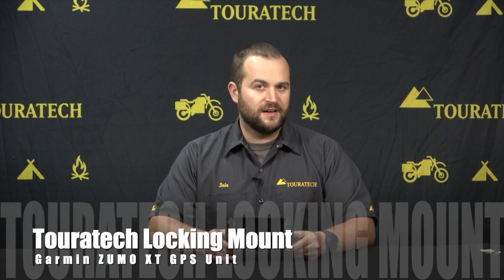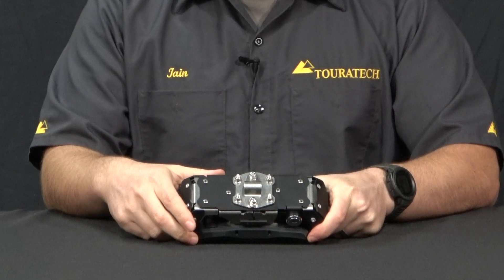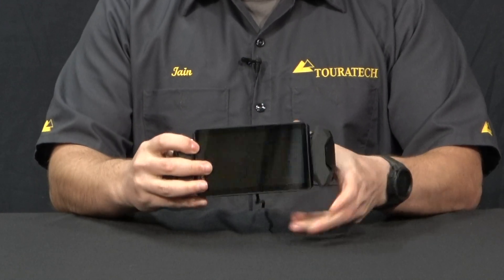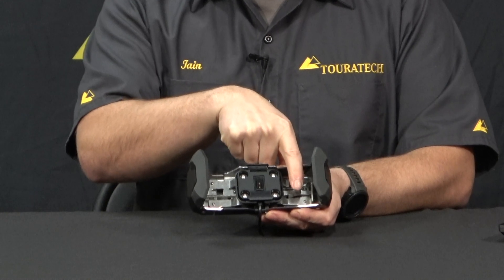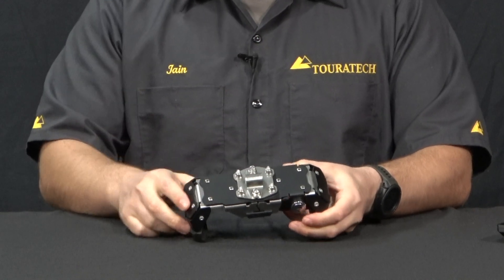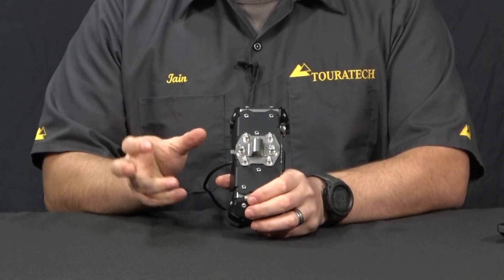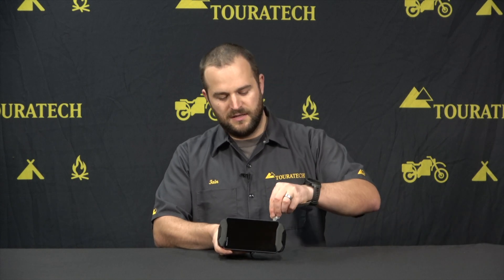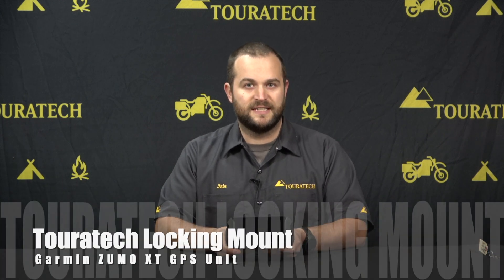Touratech Locking GPS Mount: Garmin Zumo XT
The Touratech locking GPS mount for the Garmin Zumo XT navigators provides the ultimate in security and vibration protection for your GPS while on any motorcycle adventure. Enjoy peace of mind walking away from your motorcycle knowing that the Touratech locking mount secures your expensive GPS unit to the bike when you run into a store or restaurant.

The Zumo XT GPS mount also incorporates anti-vibration dampers to protect your GPS unit from harsh vibrations. This mount is perfect for both street touring or off-road riding on a dual-sport or adventure motorcycle.
This locking GPS cradle can be mounted in either landscape or portrait orientation on a 1/2" cross bar, or with using RAM mount components. Have questions about GPS units on motorcycles? Give us a call, or hit us on chat. Our Adventure Experts are standing by to help you get the right solution for your motorcycle.